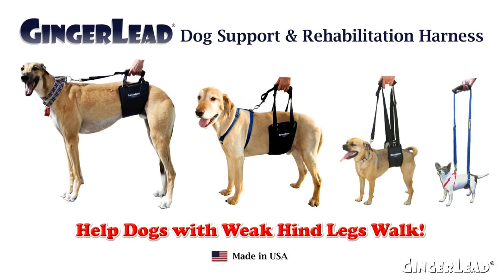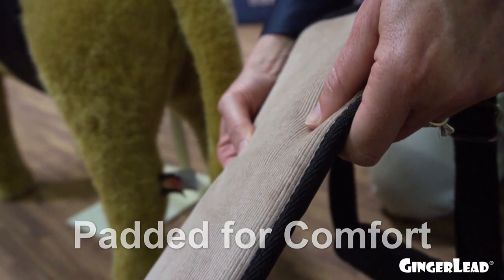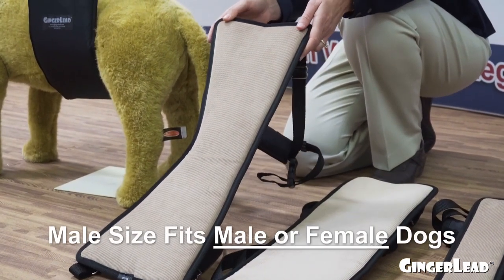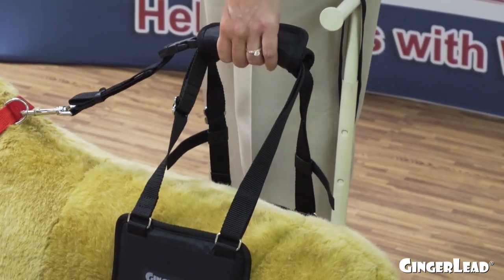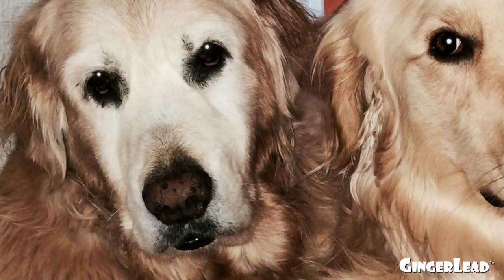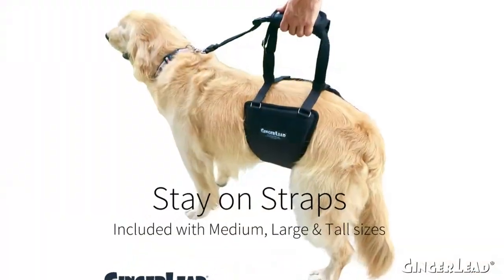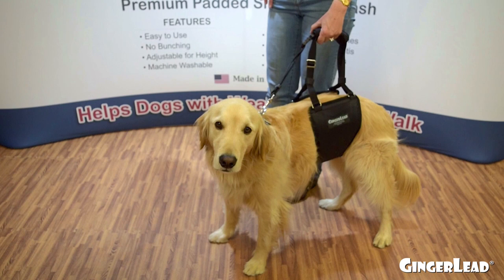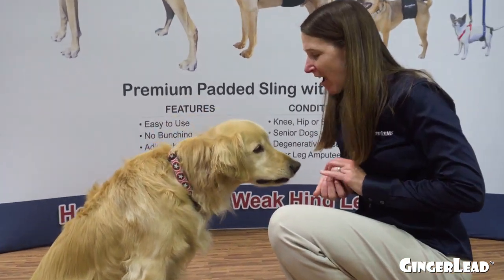GingerLead Dog Sling / Harness Features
GingerLead padded dog slings integrate a support pad with a handle and leash to provide support, comfort and control.  Use to help lift dogs up and down stairs, in and out of vehicles, out to go potty or walks.  Ideal for dogs recovering/rehabbing from canine orthopedic surgery for knee, hip or back injuries or for older or disabled dogs needing assistance with their balance or mobility.